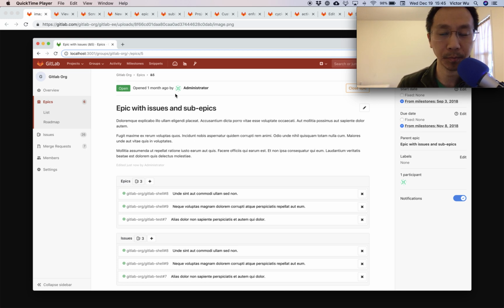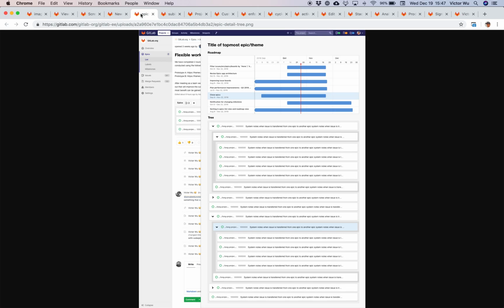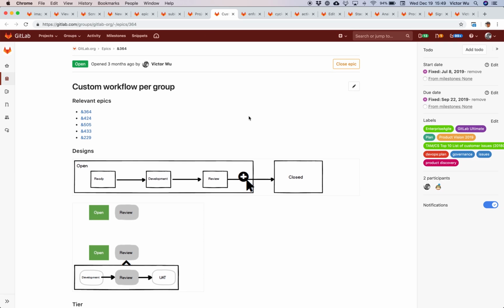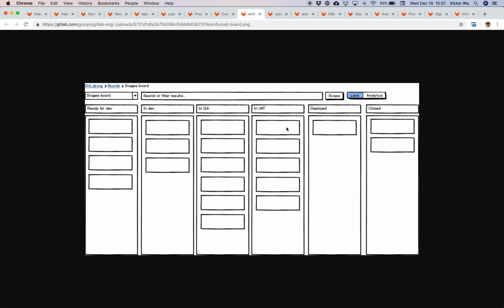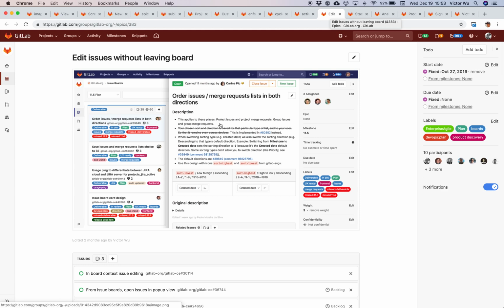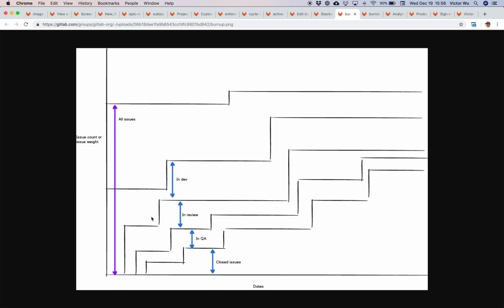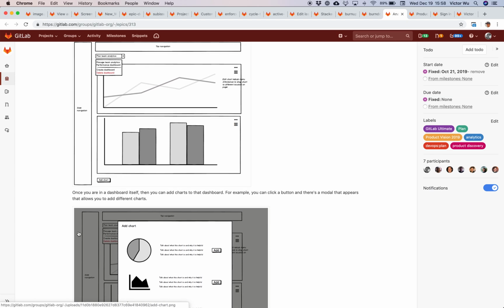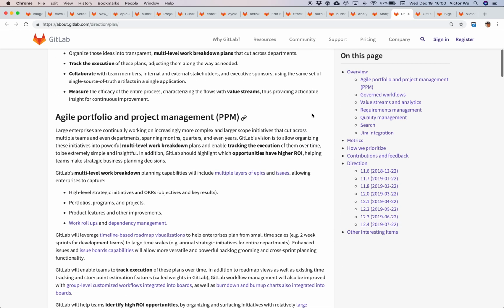GitLab DevOps Plan stage - Interesting features coming in 2019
Child epics and flexible work breakdown structure
Custom fields
Custom workflow stages and workflow issue boards
Value stream analytics
Issue boards with burnup charts
Analytics dashboards